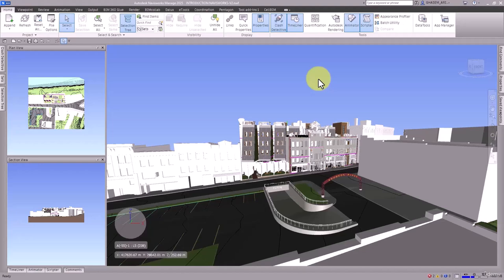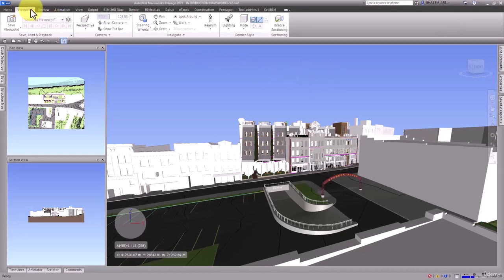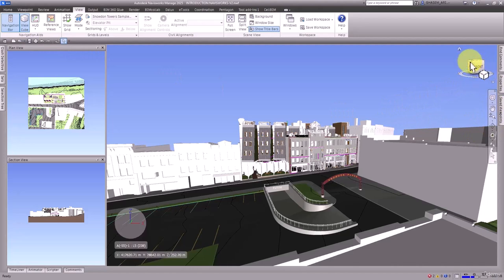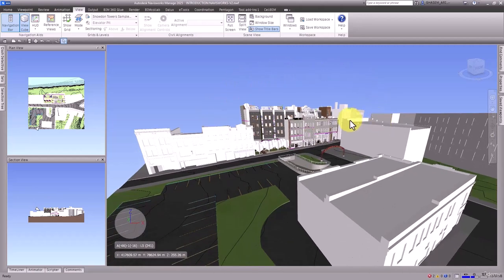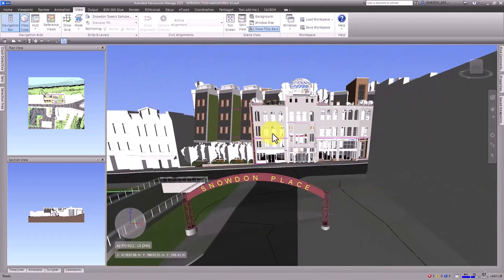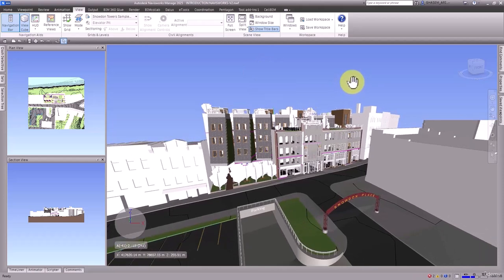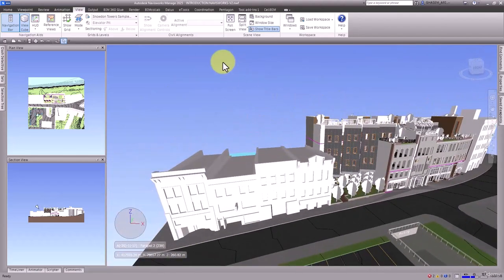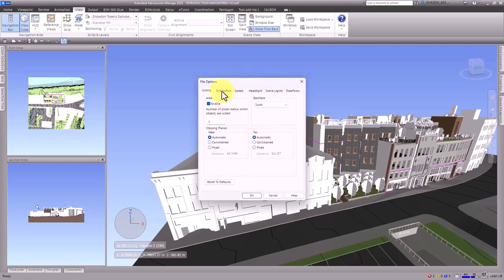17 Navigating Tools in Projects